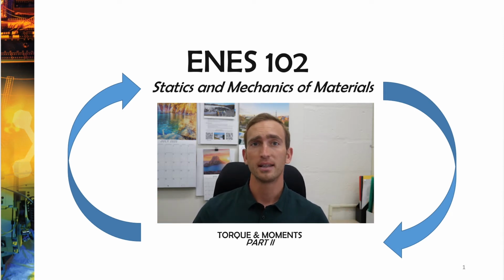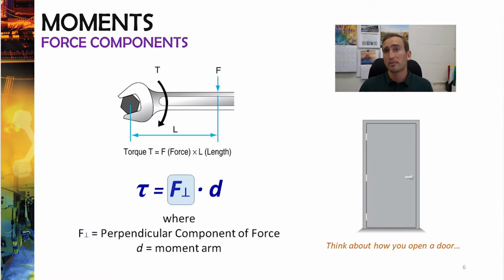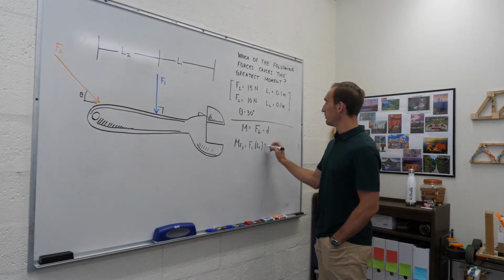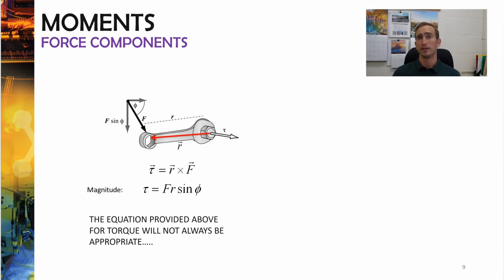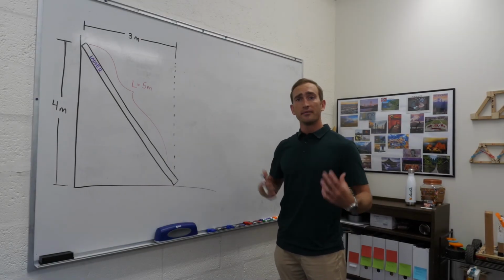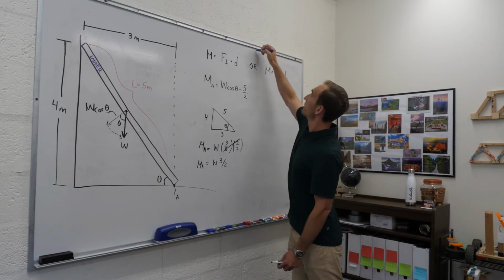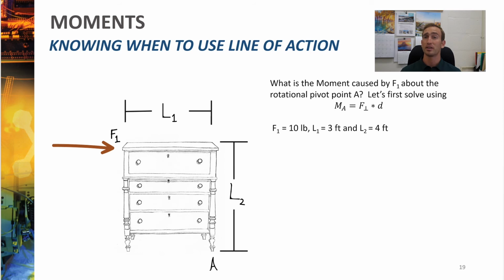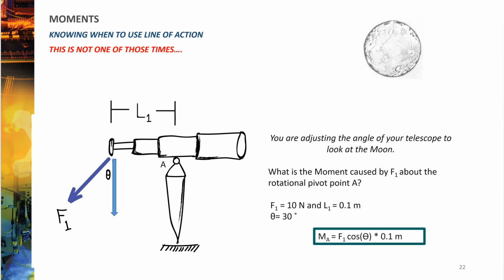ENES 102 2B Introduction to Rotational Forces and Moments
Introduction - (0:00)
Force Components Impact on Moments - (0:44)
Demonstration of Perpendicular Force Components - (4:34)
Force Components & Moments Example # 1 - (6:25)
Introduction to Line of Action Method - (12:29)
Line of Action Example # 1 - (15:39)
Knowing When to Use Line of Action Examples - (23:26)
Bloopers - (28:17)